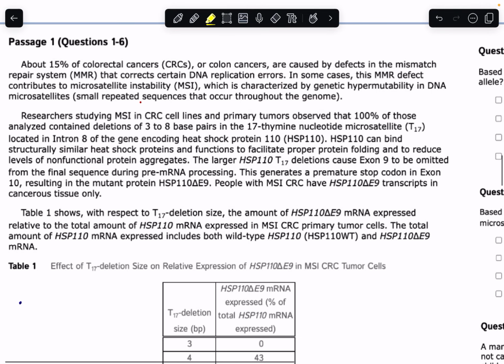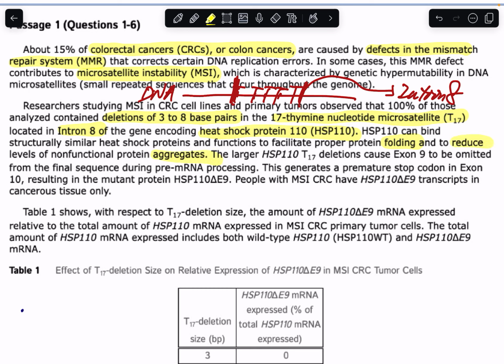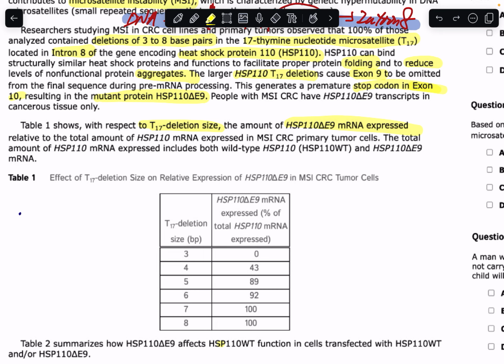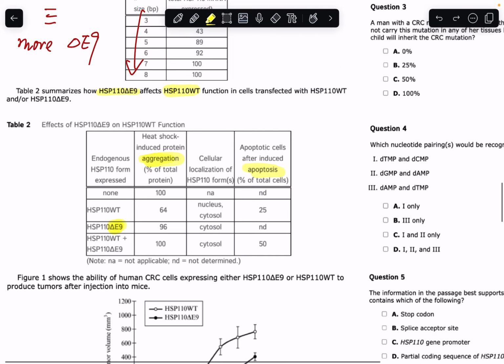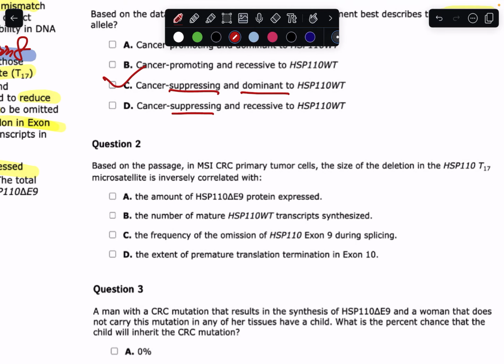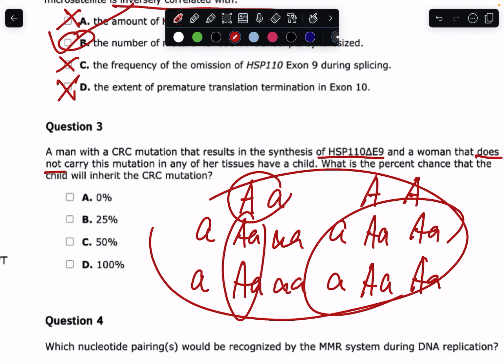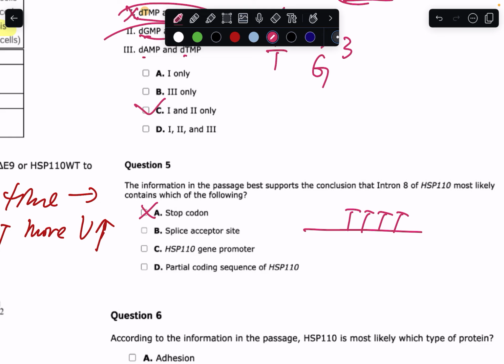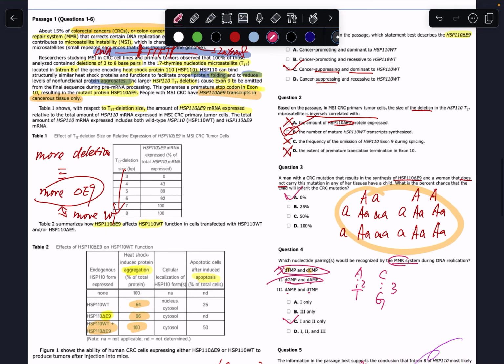AAMC FL-1 BB Passage 1|Detailed Breakdown|GREAT Entry-Level Studying Material for New MCAT Learners